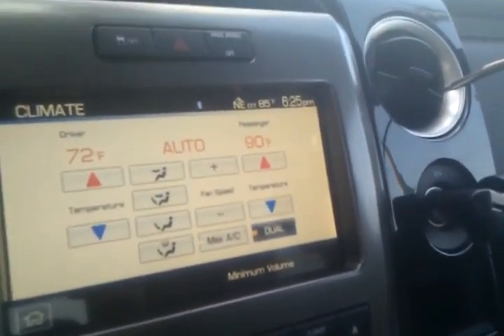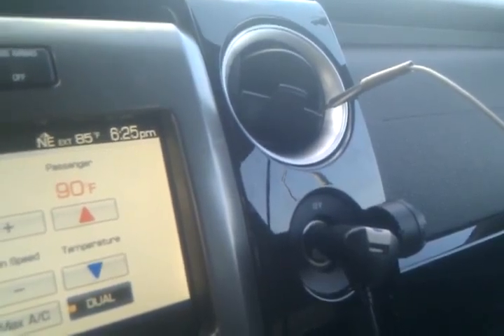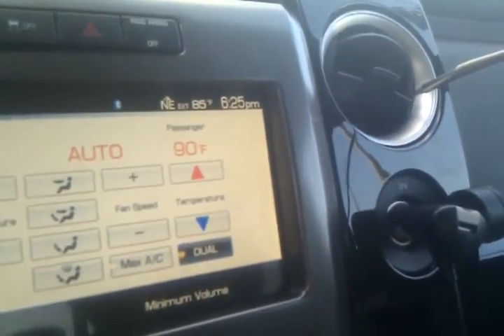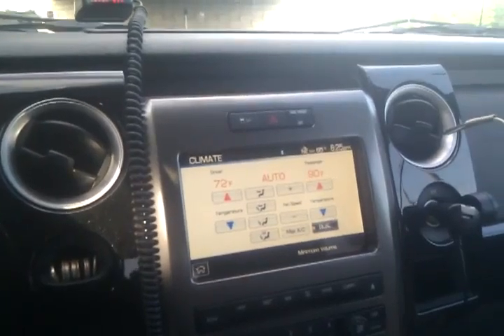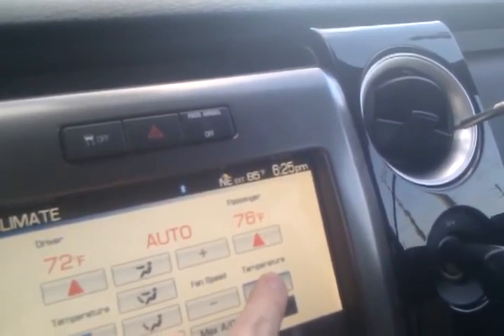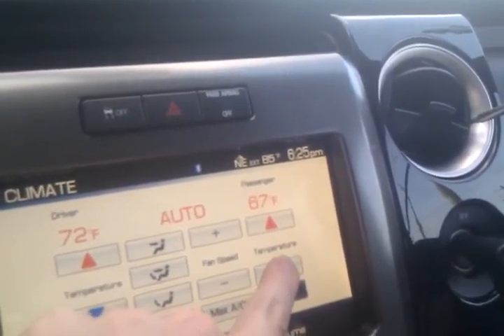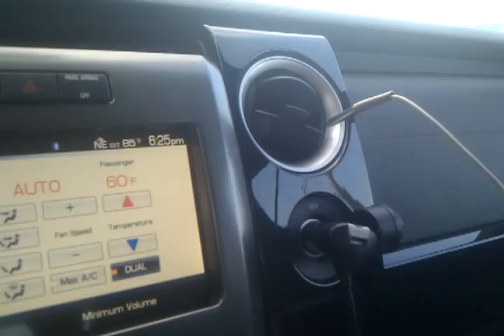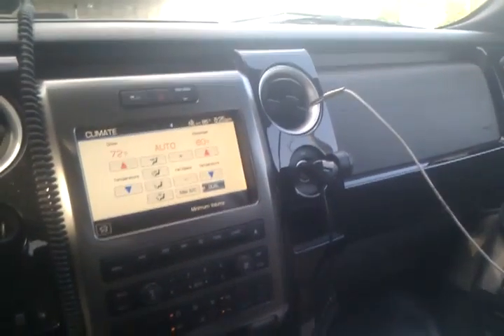PlugNLearn hub test